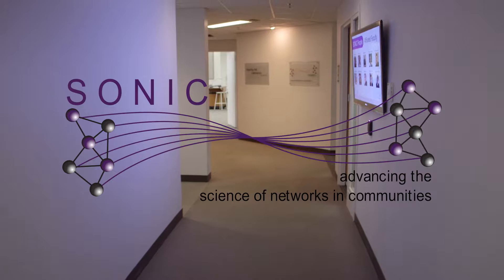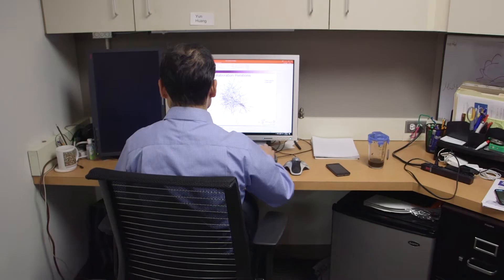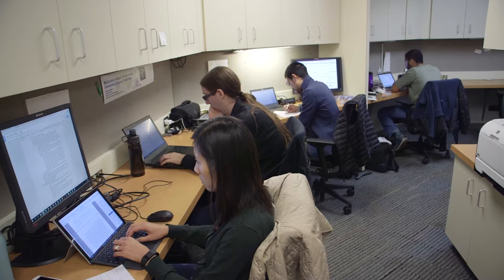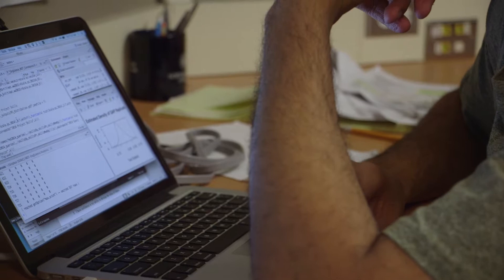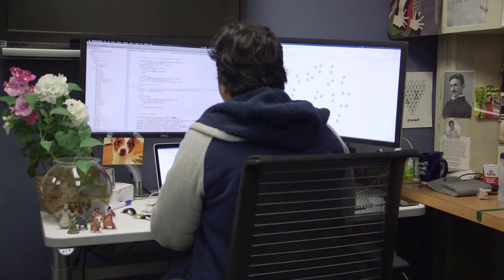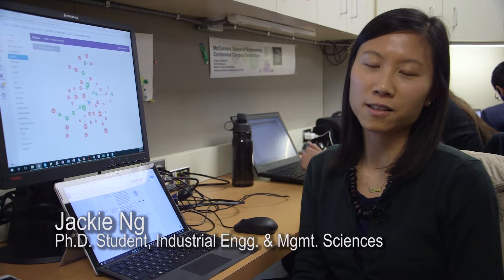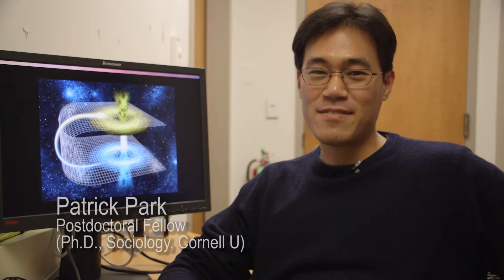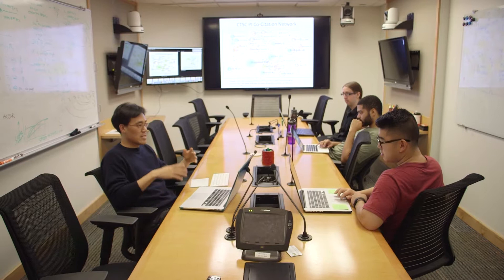SONIC Lab Walk Through Video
Welcome to the SONIC Lab virtual tour! Meet our members and projects.